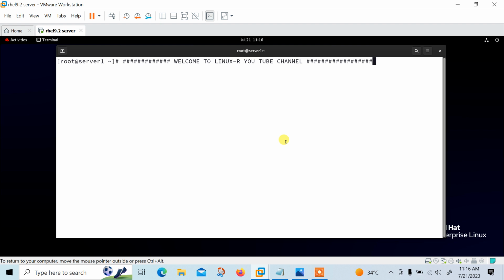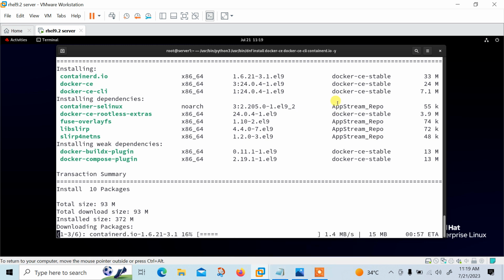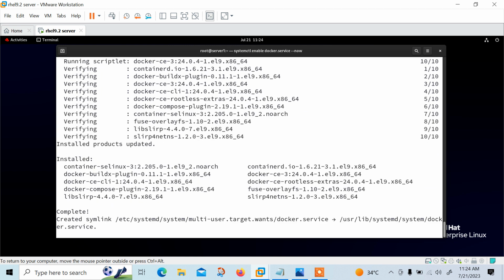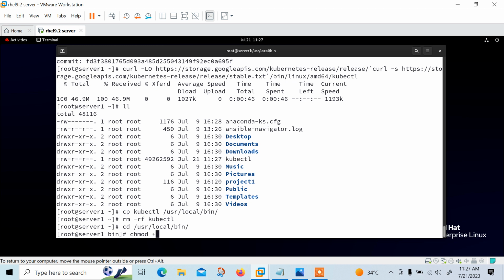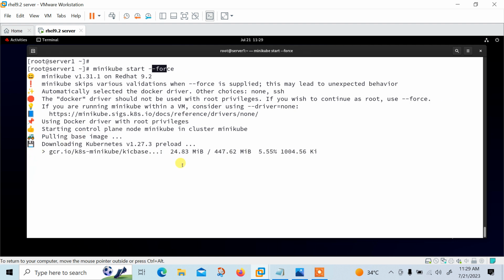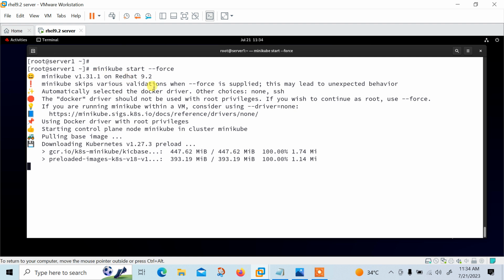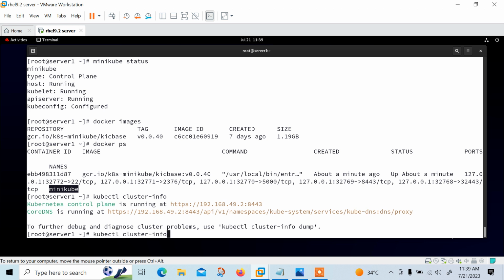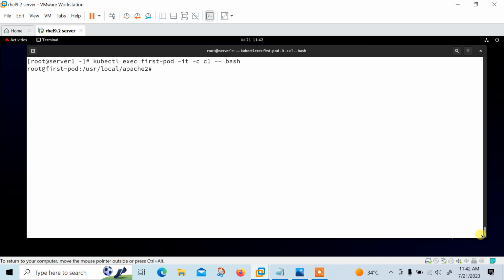minikube installation on linux.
Hello Guys,

In this video i am going to explained you “How to work with MiniKube in linux.”

Minikube enables you to run your Kubernetes cluster, including both the master and worker nodes, on a single node or server. A single-node Kubernetes cluster is another name for this. Minikube is very good for learning or testing environments.

### docker repository path...

install docker..

dnf install docker-ce docker-ce-cli containerd.io -y; systemctl enable docker.service --now

For minikube Installation ...

For kubectl Installation...

#  cat pod.yml
kind: Pod
apiVersion: v1
metadata:
  name: first-pod
spec:
  containers:
    - name: c1
      image: httpd